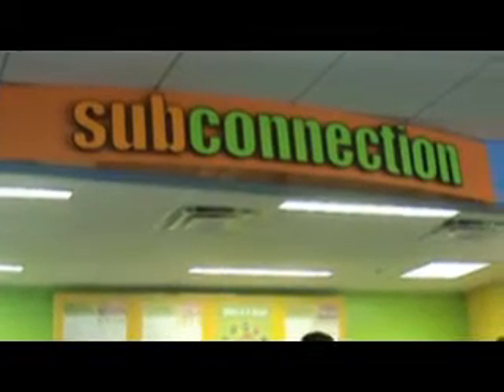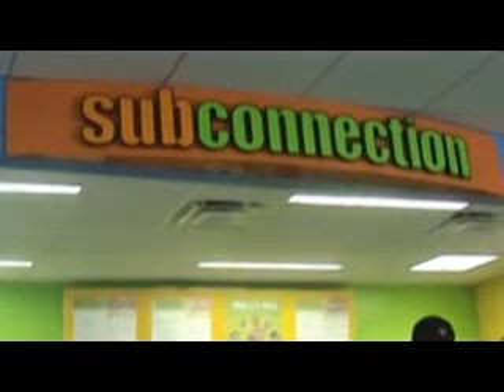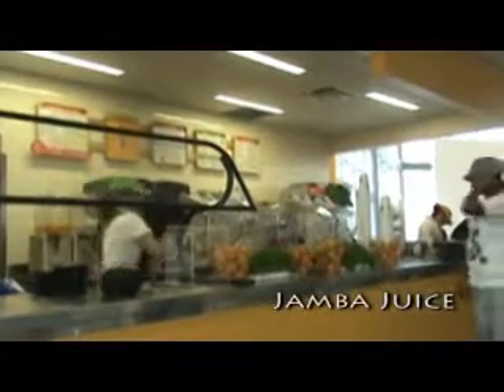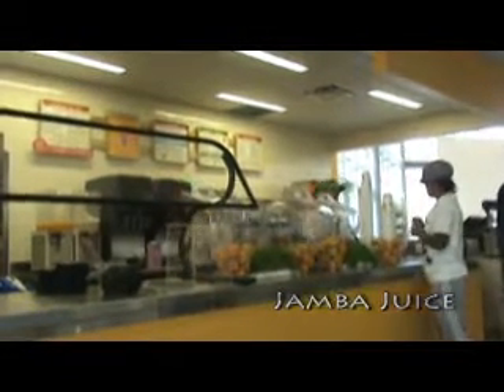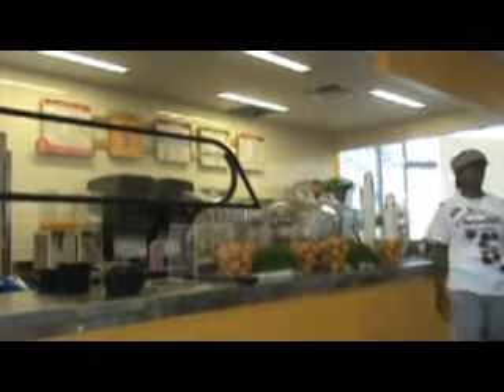University Union Expansion Tour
A short tour of the new university union expansion.